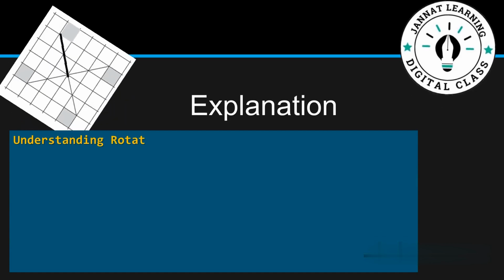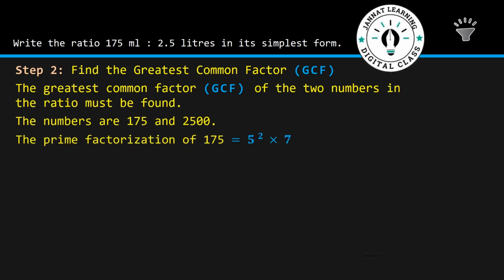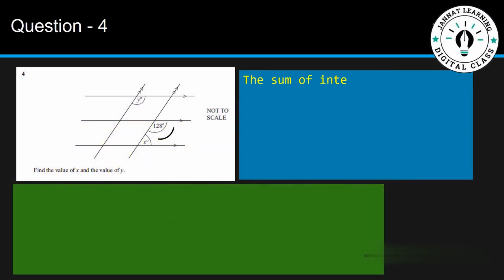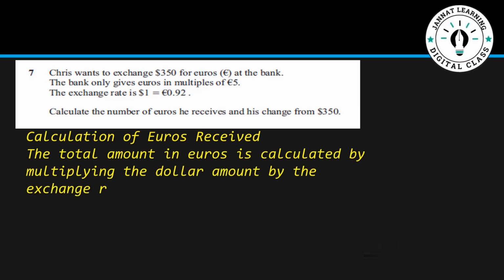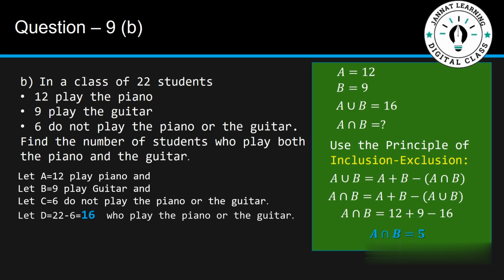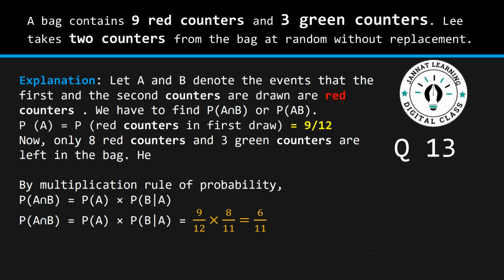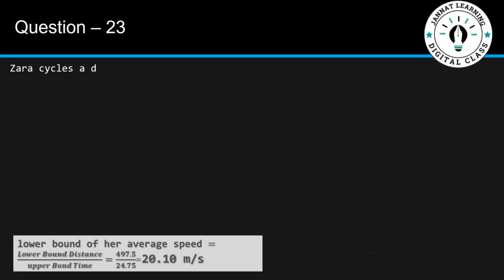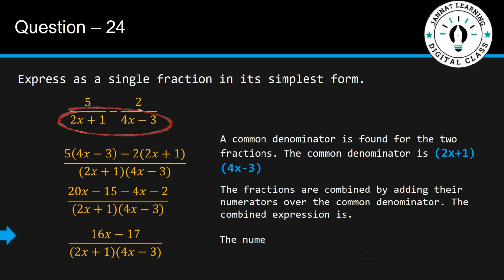O-LEVEL,Math D Paper 2, #4024/22, |May June 2025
Write the ratio 175 ml : 2.5 litres in its simplest form,
Understanding Rotational Symmetry of Order (4)
Calculate the relative frequency of a student choosing Thriller
Find the number of students who play both the piano and the guitar.
A bag contains 9 red counters and 3 green counters.
Lee takes two counters from the bag at random without replacement
Calculate the volume of the solid.
Calculate the number of rolls of fencing needed.
Calculate the shortest distance from B to AC.
Here is the complete solution of O Level Mathematics D Paper 2 4024/22 in session May June 2025